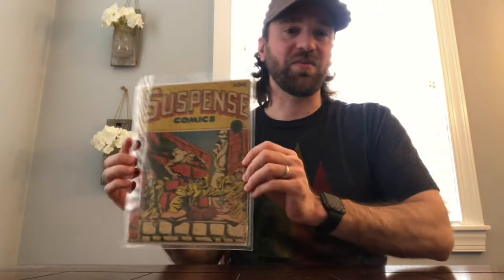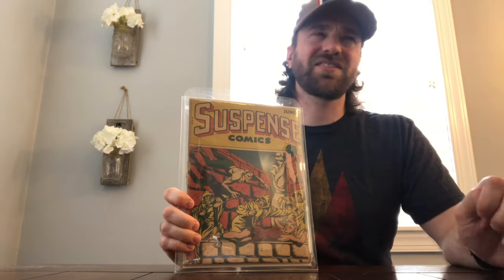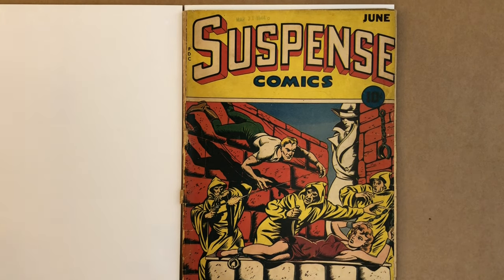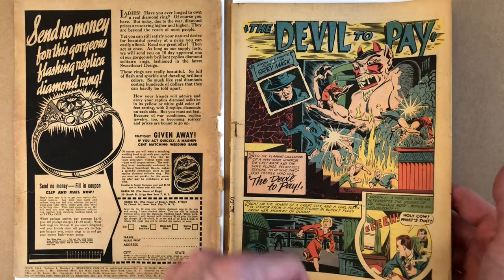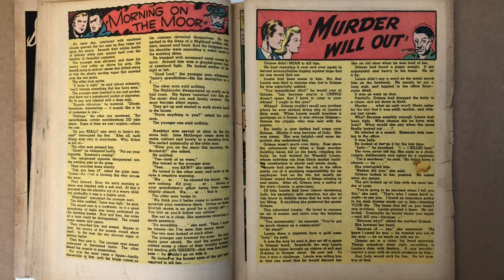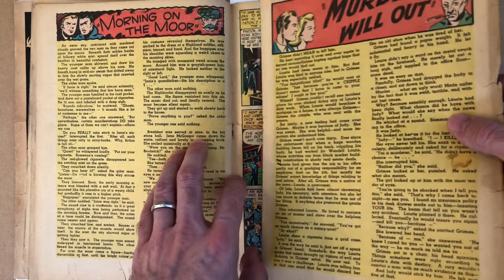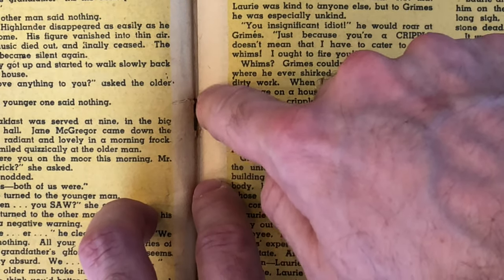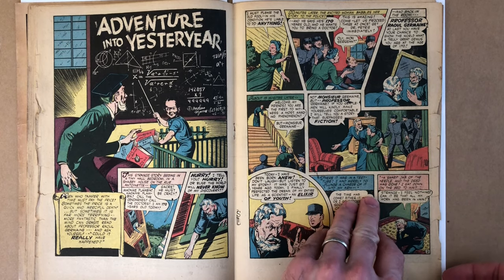A Look Inside a Rare Golden Age Comic Book and How to Identify A Married Centerfold!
In this video I discuss and show a rare golden age pre-code horror comic from L.B. Cole. We take a look at the incredible interior art and discuss how to identify married centerfolds (a centerfold replaced with one from another copy of the same comic). You'll have to watch to see what's inside =) !!!

People Mentioned:
Golden Age Guru